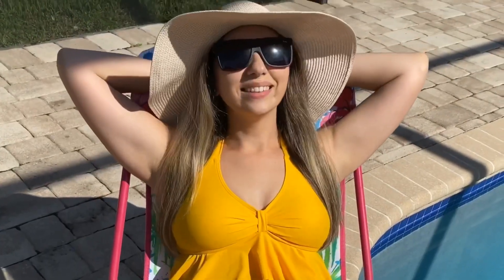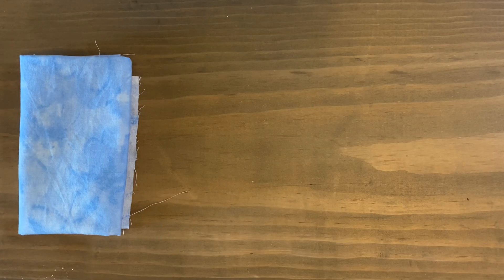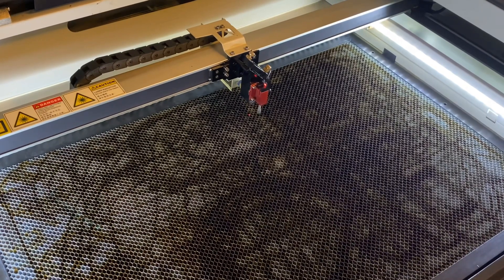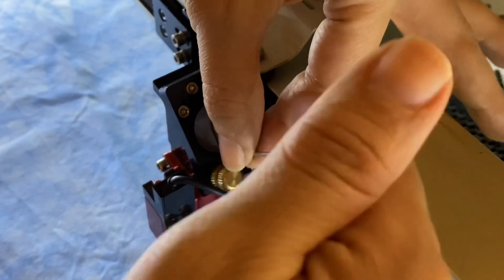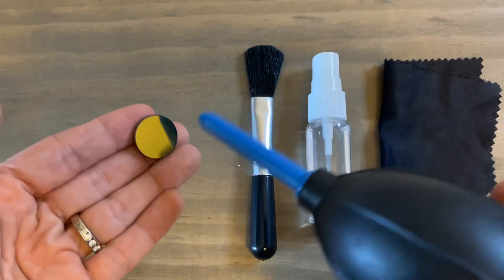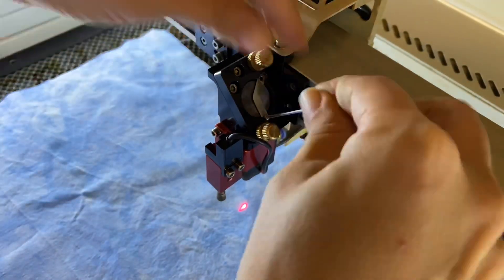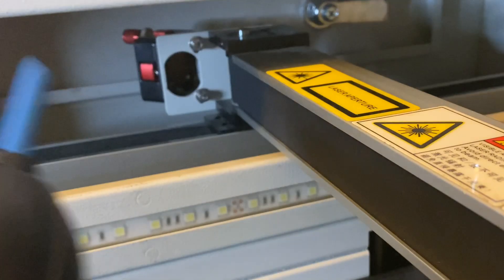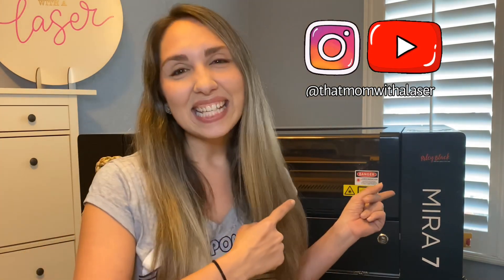How To Clean The Mirrors On Your Aeon Mira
Oh no! Your machine isn't cutting?! You've just spent thousands of dollars on a laser engraving machine and it's not working?!

Chill.

You've probably been cutting up a storm now that you've got your hands on your laser. If so, then there's a good chance that it's just time to clean your mirrors. Check out this short video to learn how to clean your mirrors and keep your laser in tip top shape.

Materials Used:
Lens Cleaning Kit
90% Alcohol Isopropyl
Lens Wipes (optional)
Rag or cloth

- Shopping for a laser? Contact Aeon Laser today and ask them about their preorder specials! Let them know That Mom With A Laser sent ya ;)